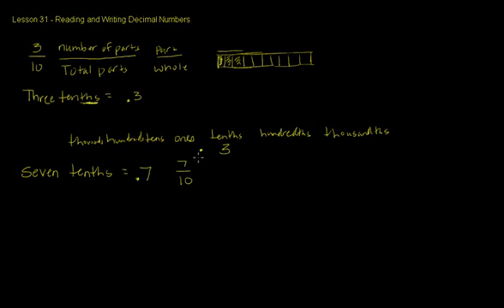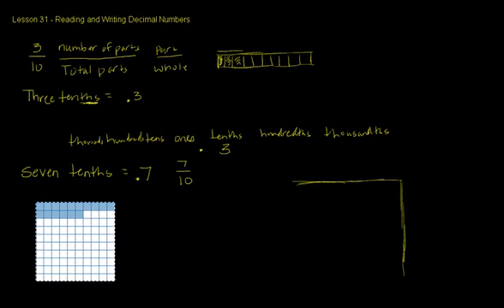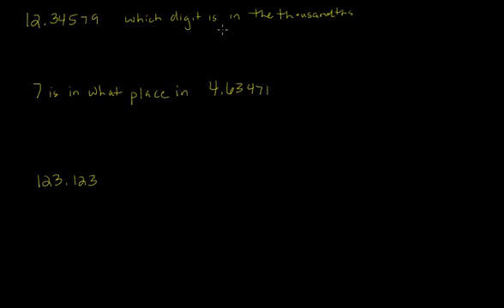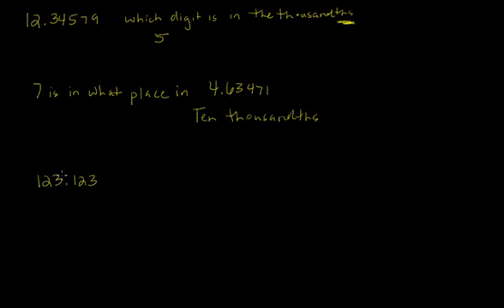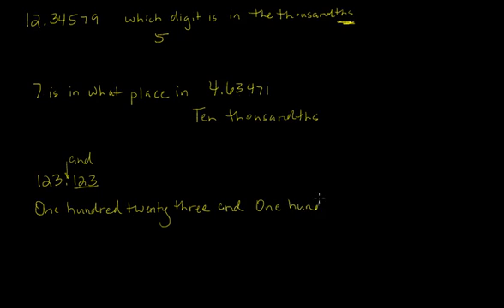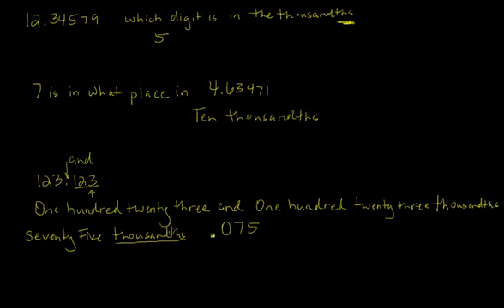Reading and Writing Decimals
This video helps students understand how look at decimals and be able to write them out properly and be able to say them correctly.